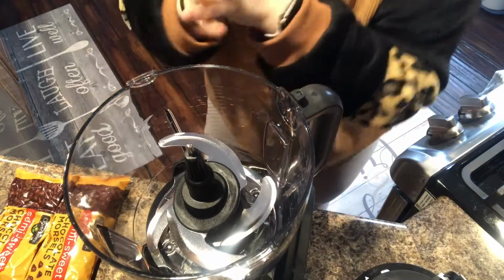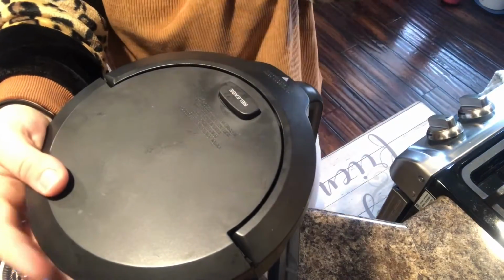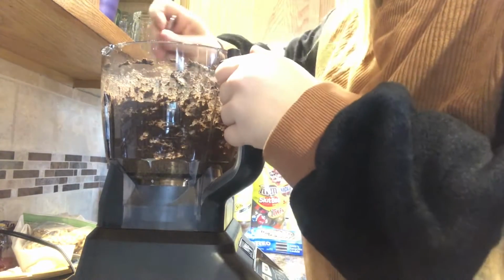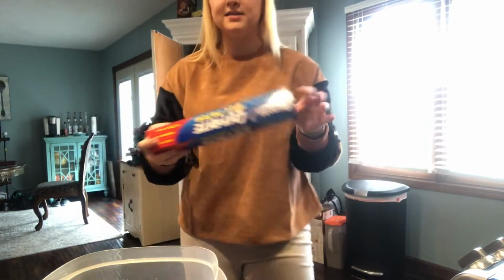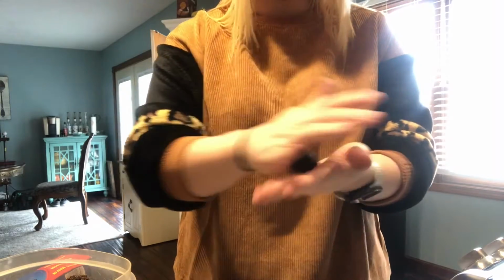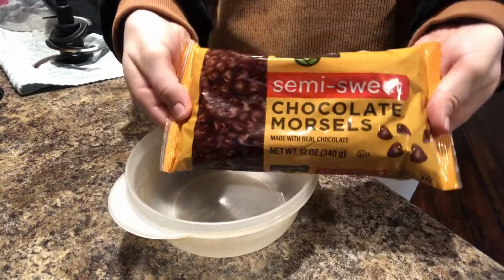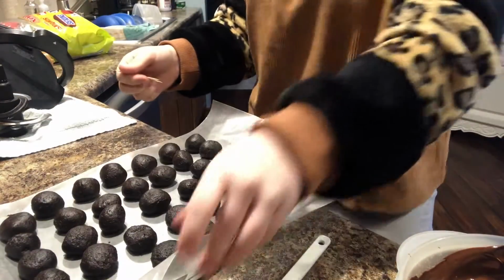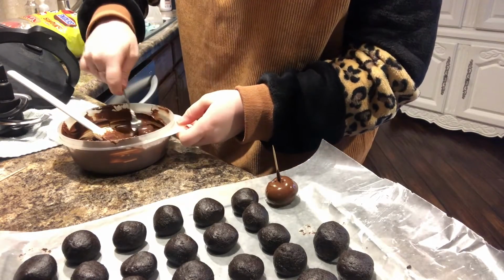Day 9 | Meetings, Redeeming Myself, & Finals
Day 9 of Vlogmas has been a busy and stressful one... so forgive me for uploading late! I had another student teaching observation today that went longer than expected, and have a lot of other things to get accomplished!

If you are excited for Vlogmas, subscribe and don't forget that I will be posting M-F up until December 25th so turn on your post notifications and share my channel with a friend!